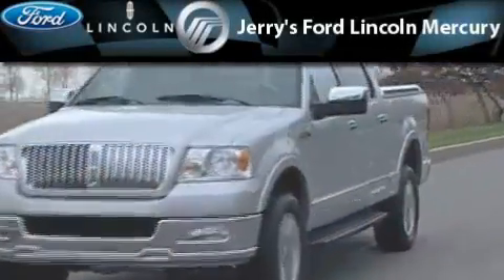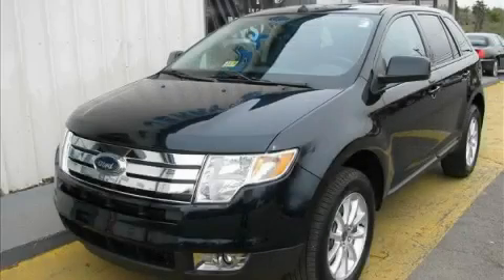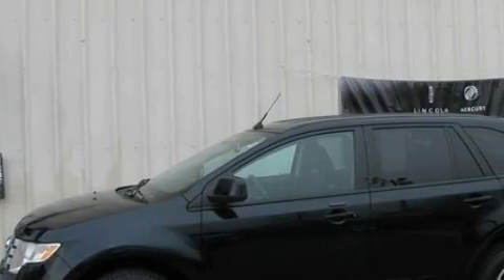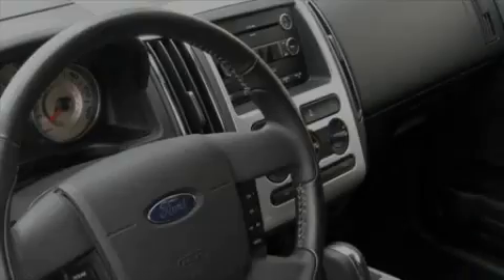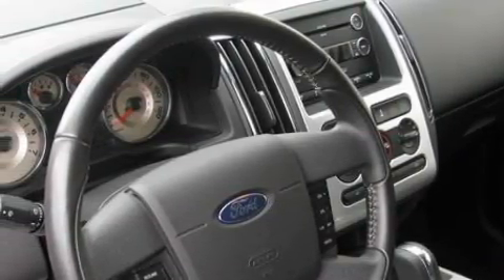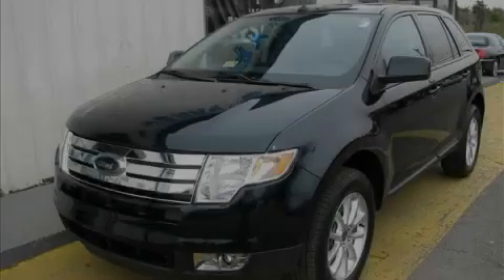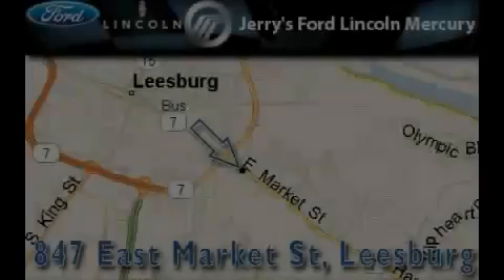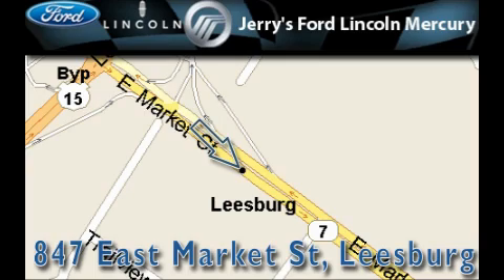2010 Ford Edge Leesburg VA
Year: 2010
 Make: Ford
 Model: Edge
 Engine: 6 Cyl - 3.5L
 Trans.: Automatic
 Exterior: Drk Blue
 Miles: 19,704
 Interior: Charcoal Blk

 847 East Market St.

 2010 Ford Edge Leesburg VA